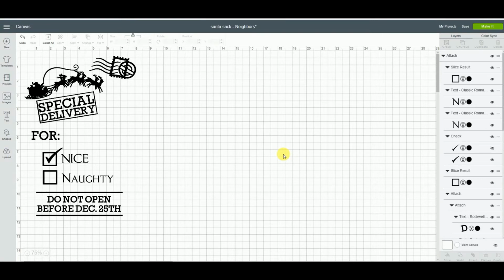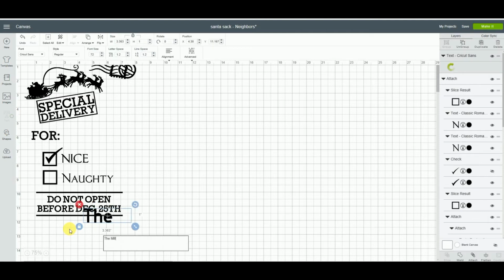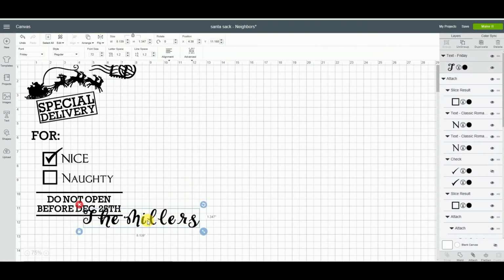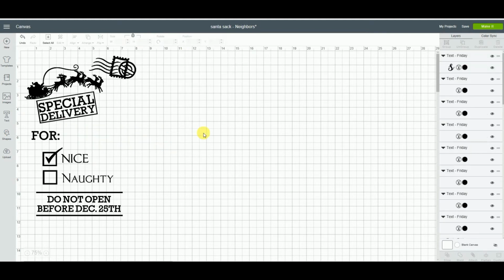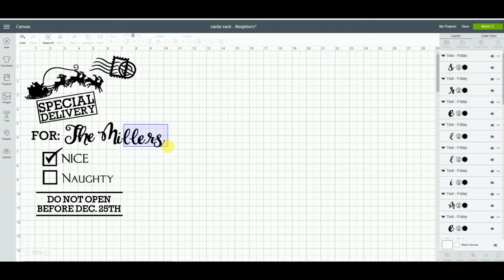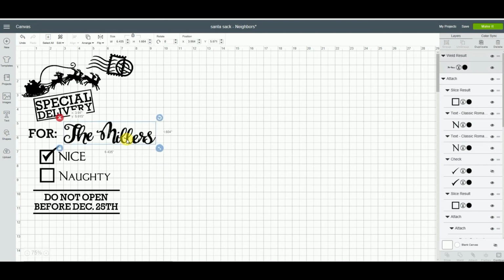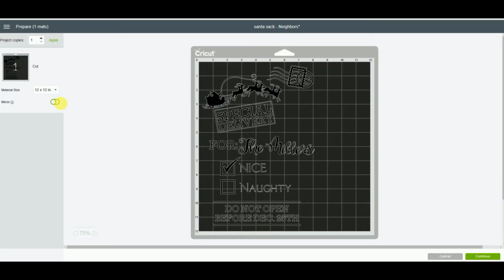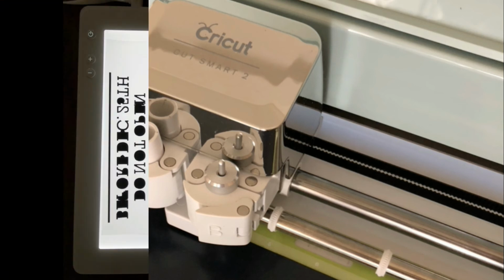How to Make a Personalized Santa Sack with Cricut Explore Air 2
It's true what they say, it IS better to give than to receive. That's why Christmas is truly the most wonderful time of the year! I'm excited to share how I created this DIY Personalized Santa Sack with my Cricut Explore Air 2 and iron on vinyl for my neighbors this year! CricutMade